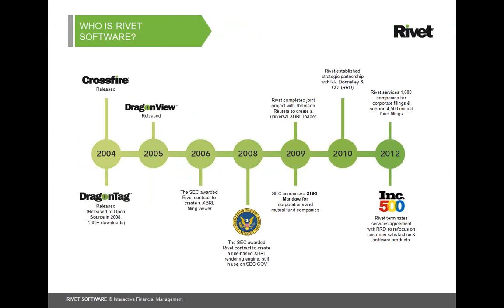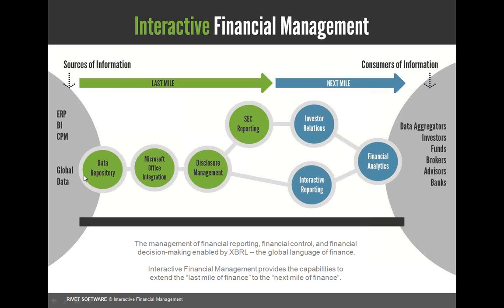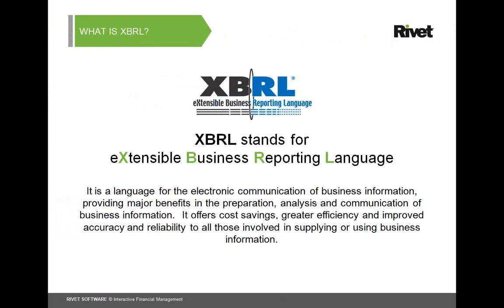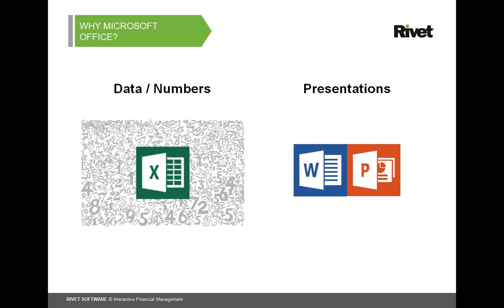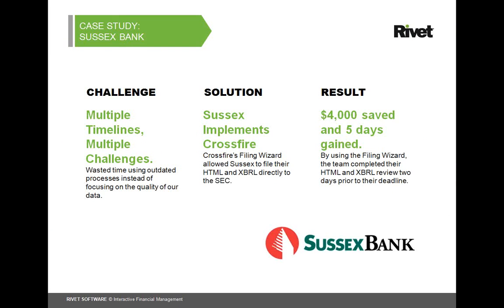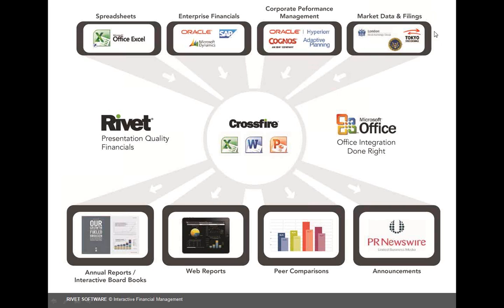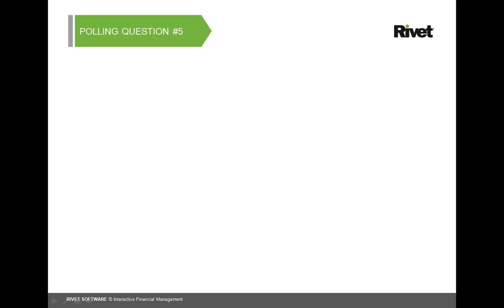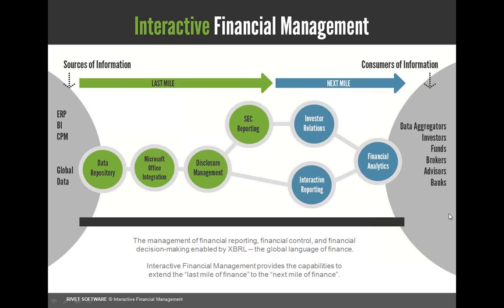Interactive Financial Management